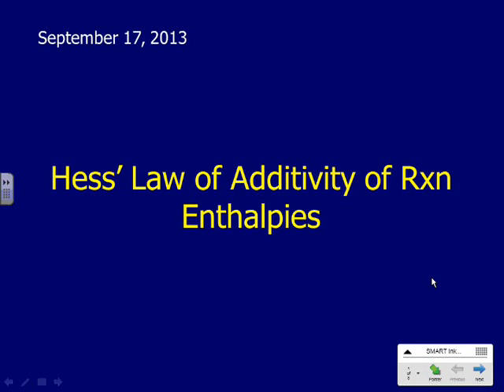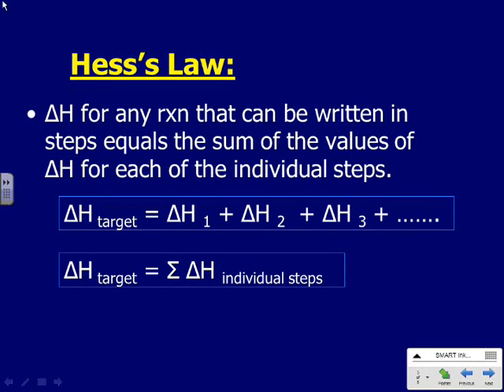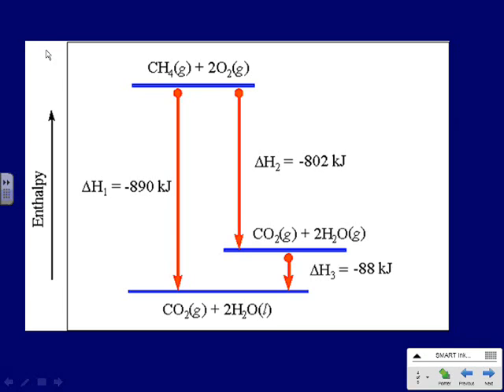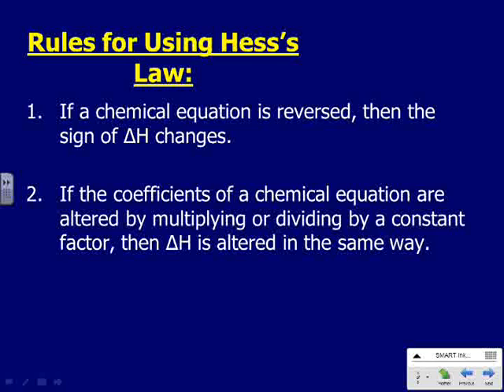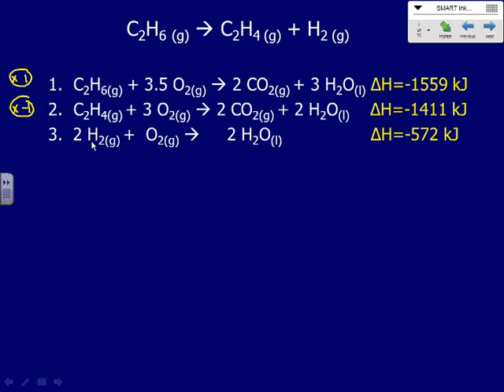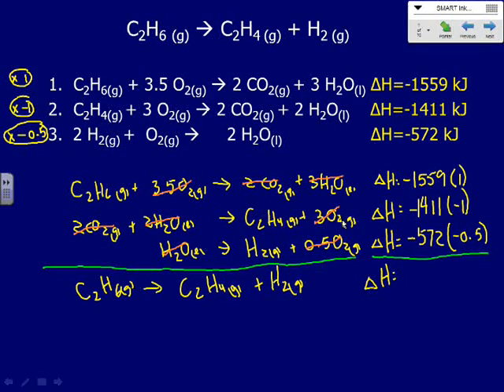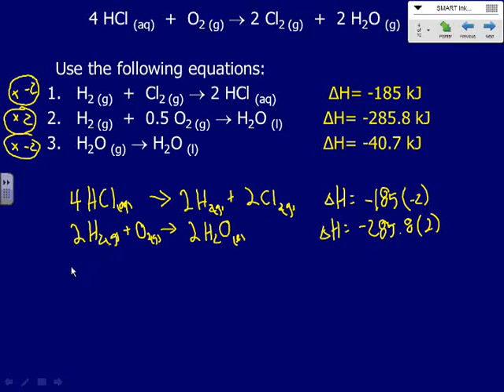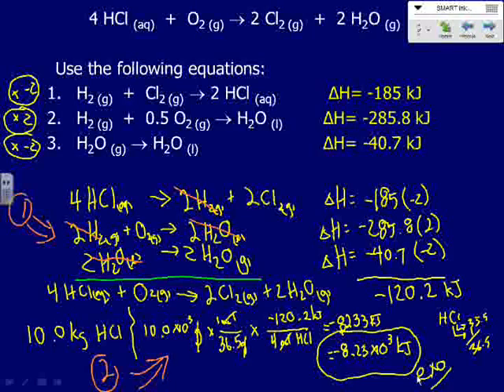SCH4U U1 7.0 Hess Law Flip